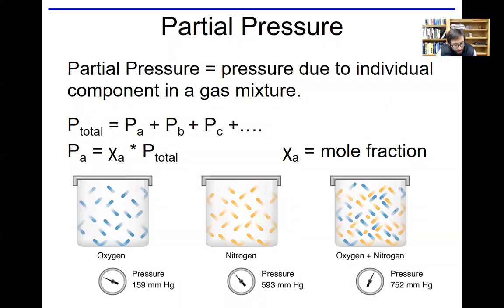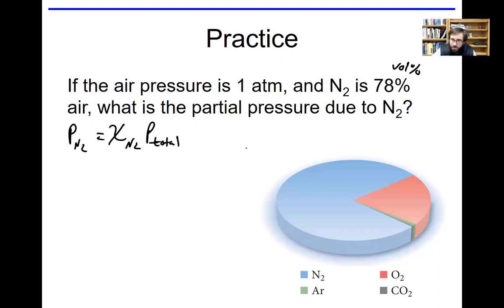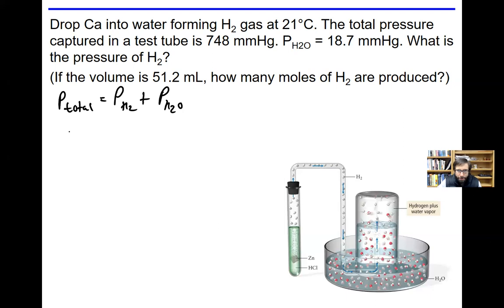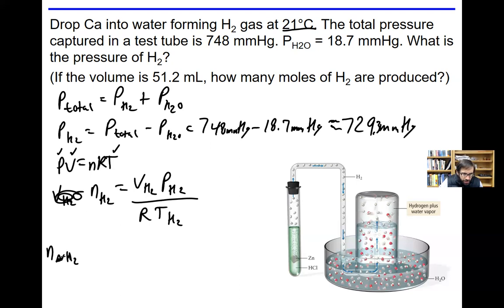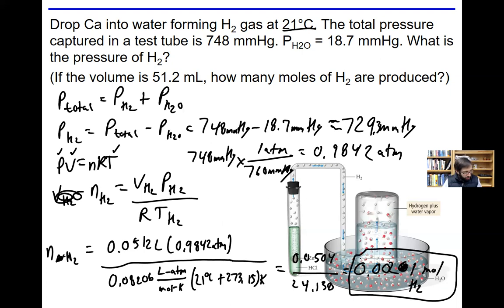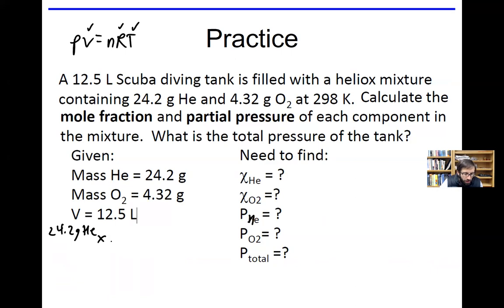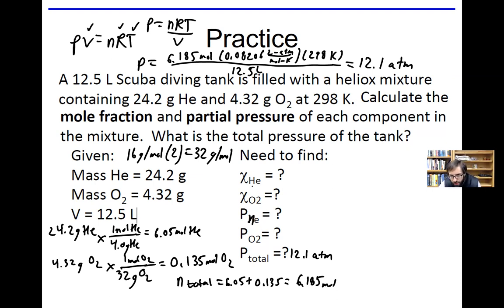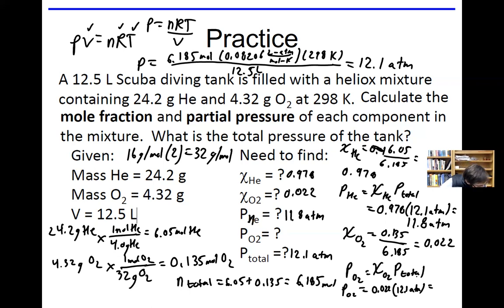5.6. Partial Pressures of Gasses